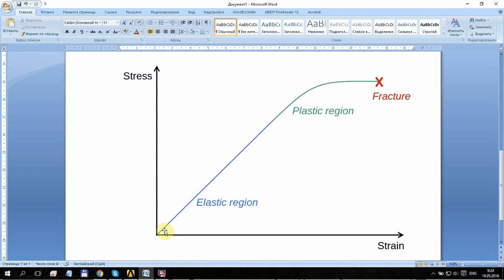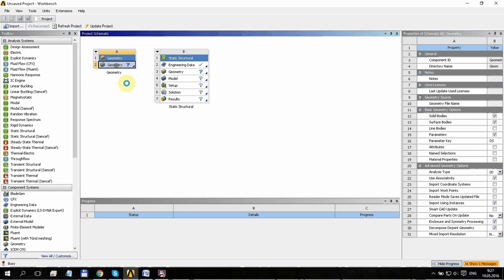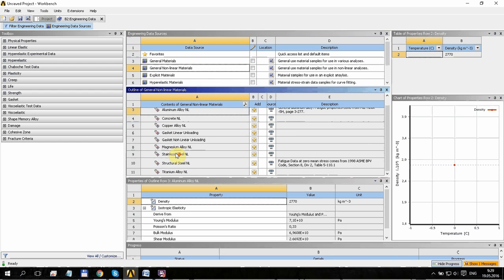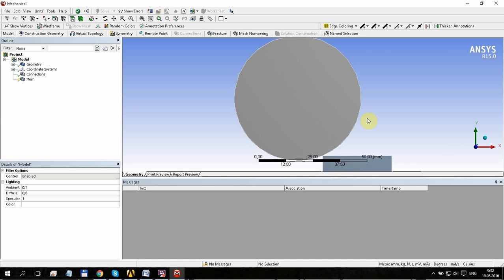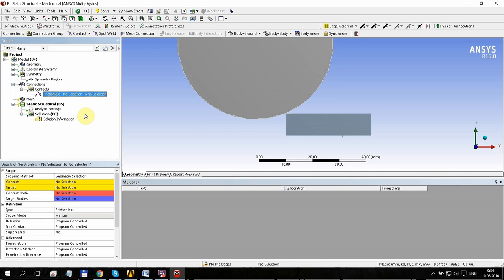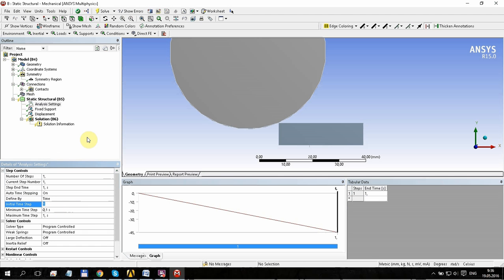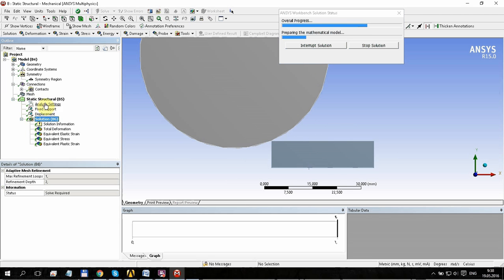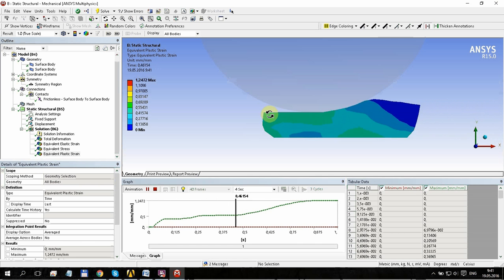Ansys metal rolling tutorial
This is a really simple tutorial about metal rolling process simulation using Ansys Workbench. It is 2D symmetrical problem statement for learning the basics for such simulations.